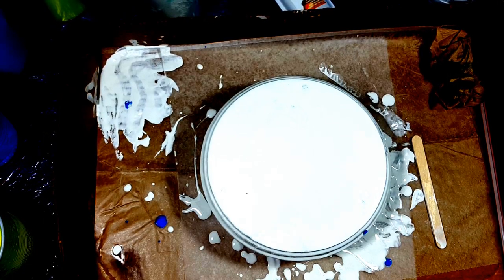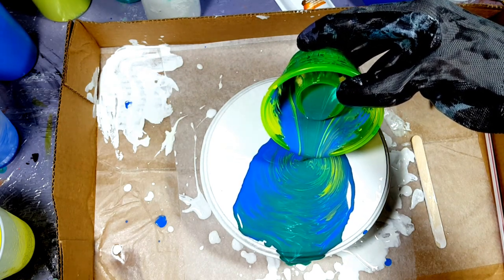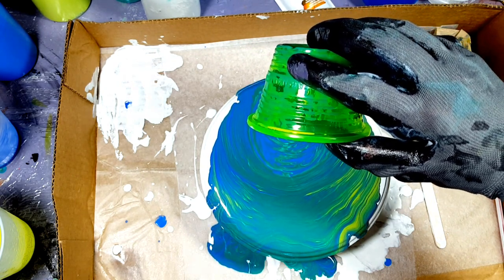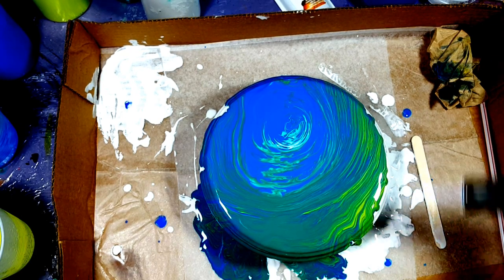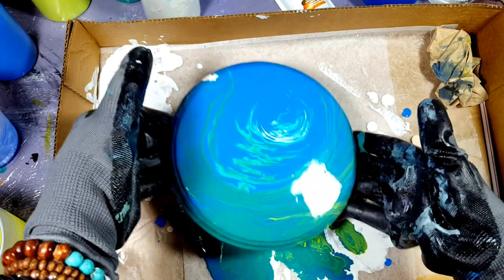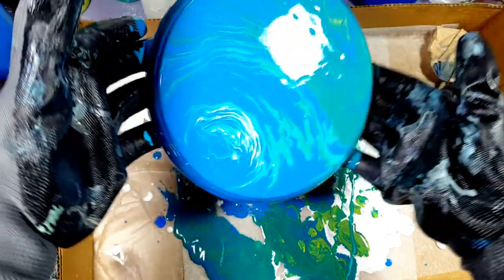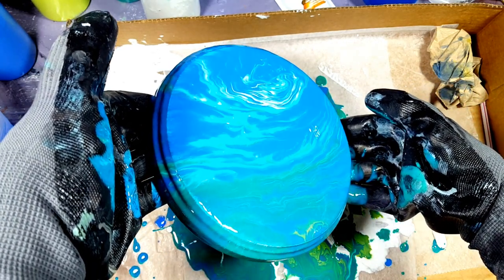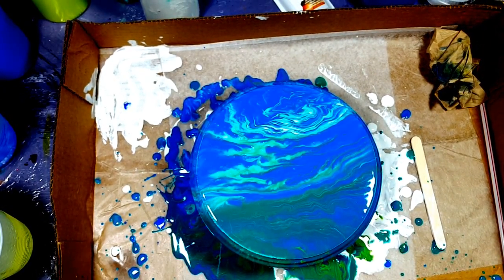*ACRYLIC COLORFUL WATERFALL *technique*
Jo Paddy Art & Design*

I'm an Artist and Interior Designer with a degree in Applied Arts and a diploma in Architecture.

A part time bartender as a moonlight...
I enjoy posting educational stuff and demonstrations! I have so much fun experimenting with paints and love love love to show you guys how I do it!
Remember to be FEARLESS in your life and always wear your own Ruby Slippers!

EDUCATIONAL ENTERTAINMENT
HOW TO'S
PAINTING...
DEMONSTRATIONS, TUTORIALS, EXPERIMENTS
INTERIOR DESIGN
DIY STUFF
WEEKEND VLOGS ON FUN AND FAMILY

JUST WATCHING MY VIDEOS IS THE BIGGEST SUPPORT ANYONE COULD ASK FOR* I LOVE SHARING MY DAY AND MY KNOWLEDGE* IT MAKES ME VERY HAPPY*